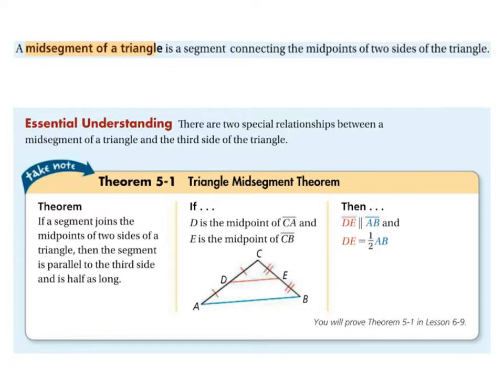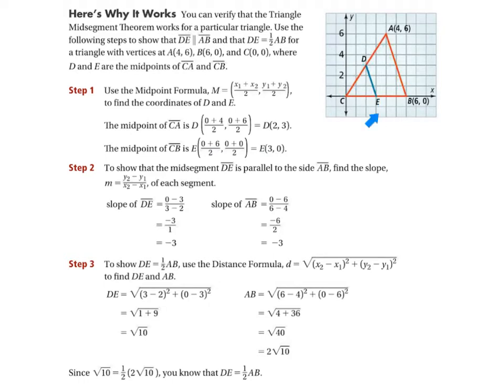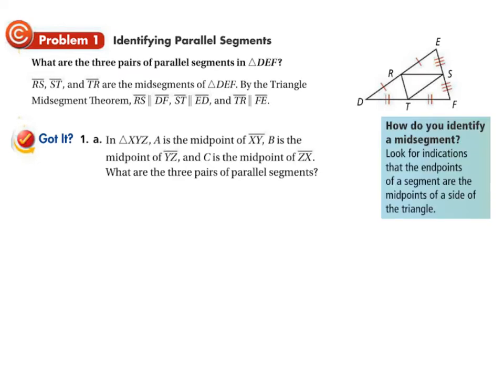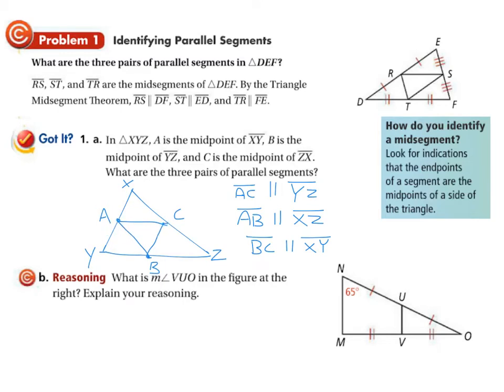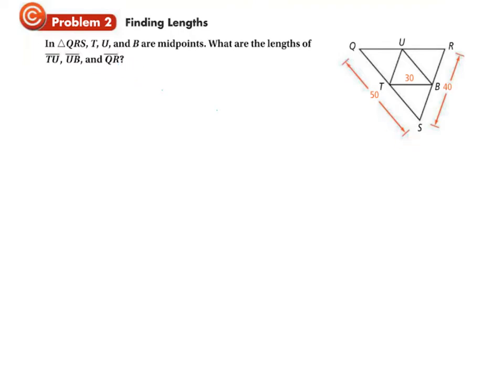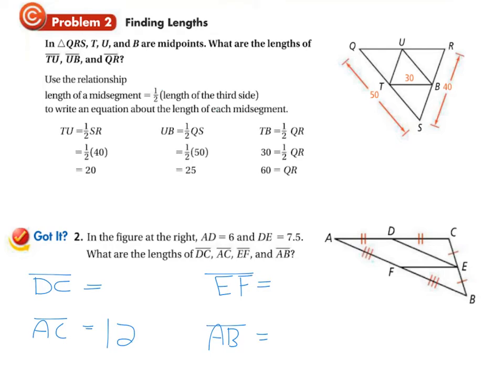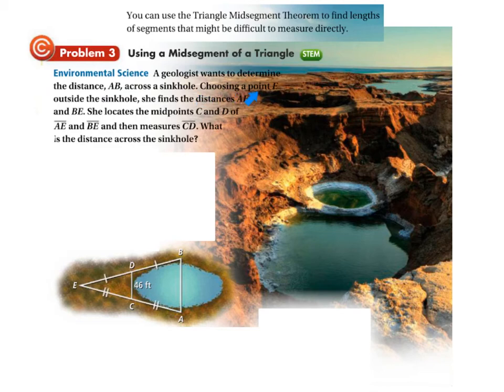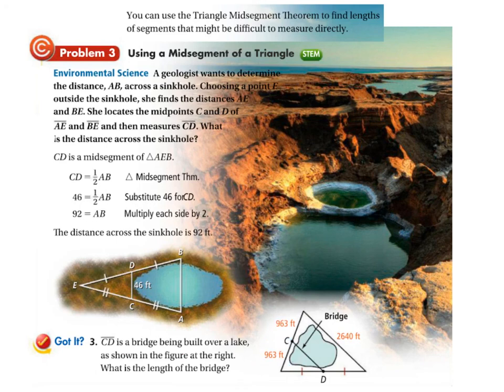Geometry ~ Lesson 5-1